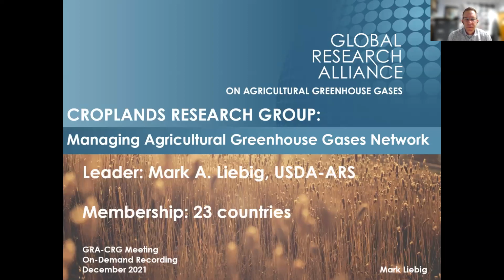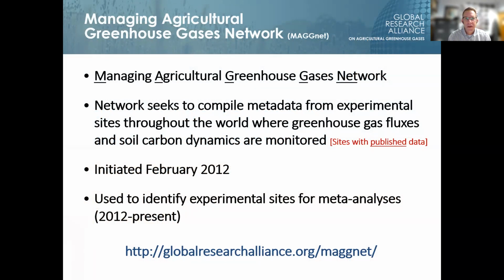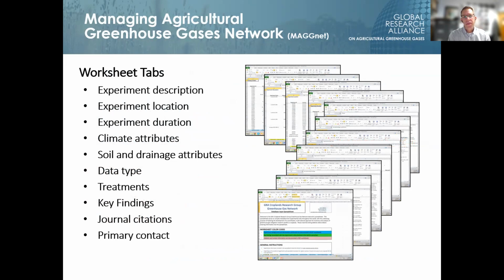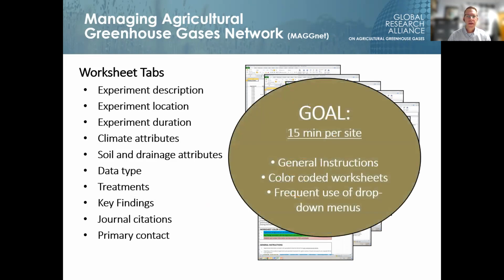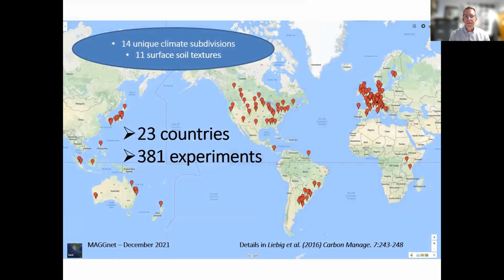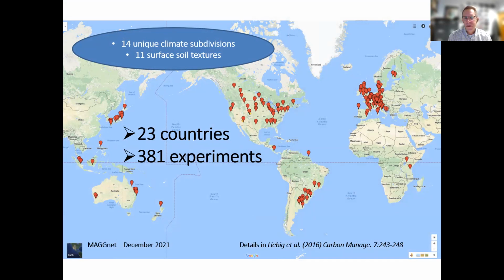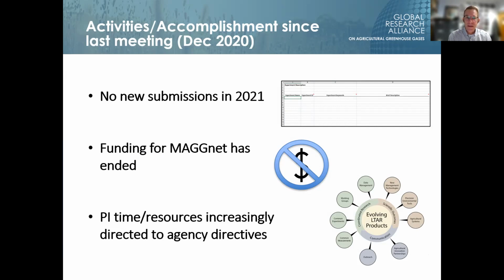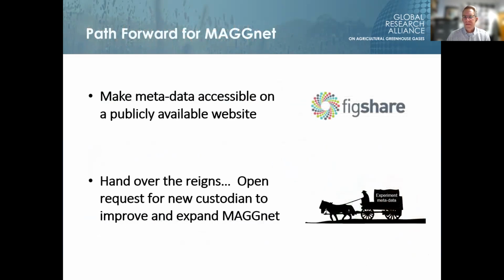CRG MAGGnet Update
2022 - Croplands Research Group Annual Meeting Activity Update